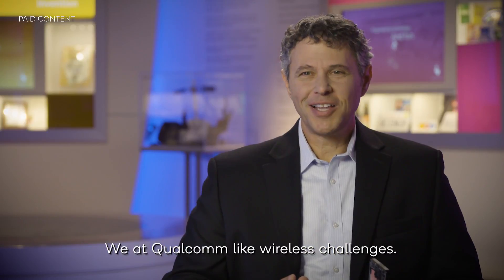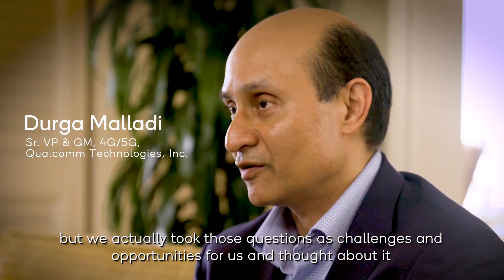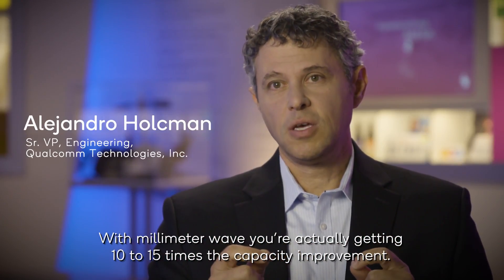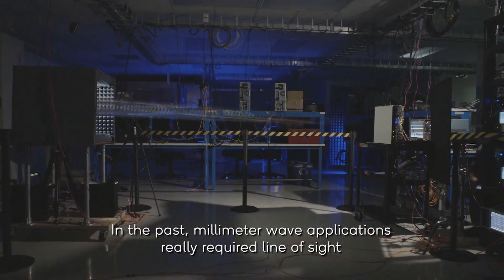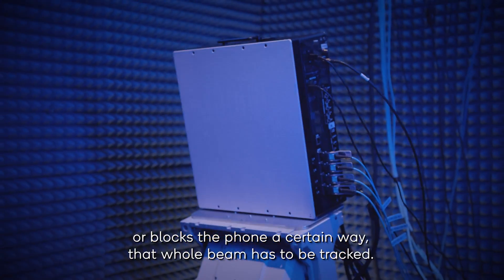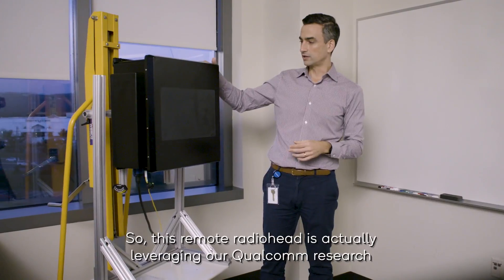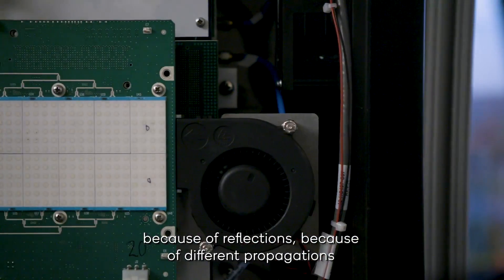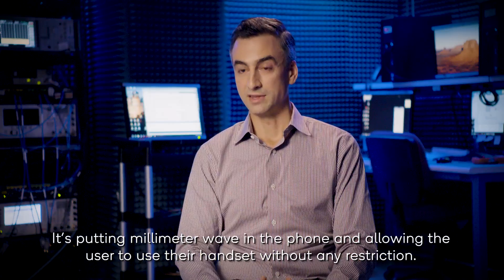Mobilizing Millimeter Wave to Unleash the Full Potential of 5G | ZDNet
Qualcomm’s engineers open up about the years of research and development behind their latest generation of 5G millimeter wave connectivity, which delivers up to 25x more bandwidth to mobile devices indoors and out.